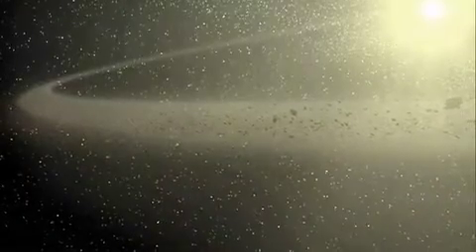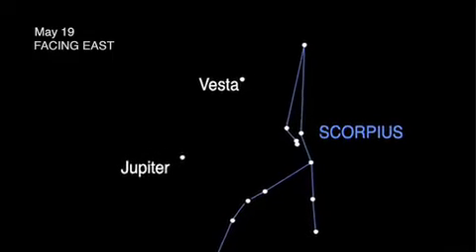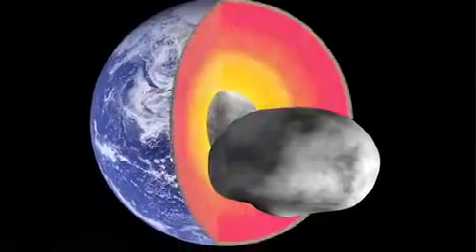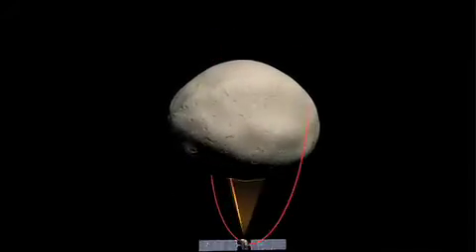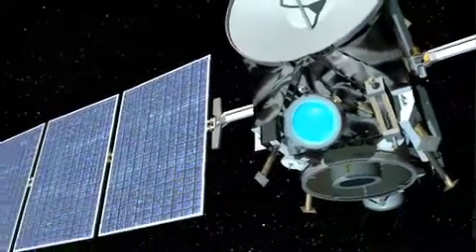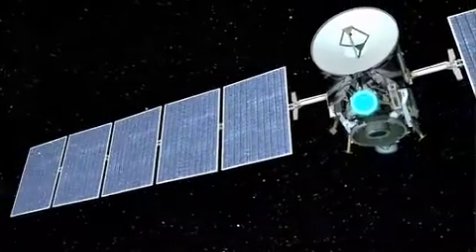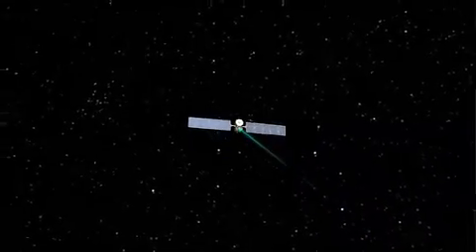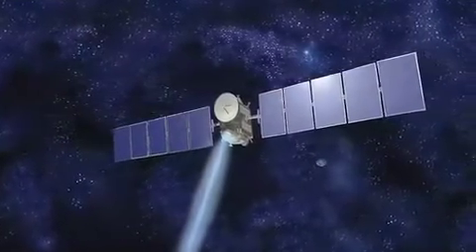Video: Dawn, Mission to the Asteroid Belt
NASA's Dawn mission is getting ready to launch on an unprecedented tour of two residents of the asteroid belt.